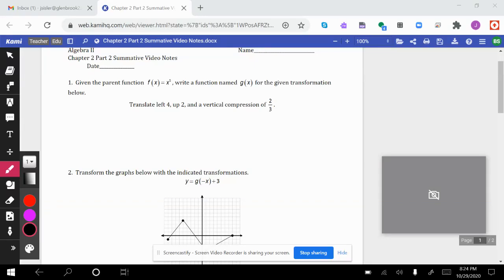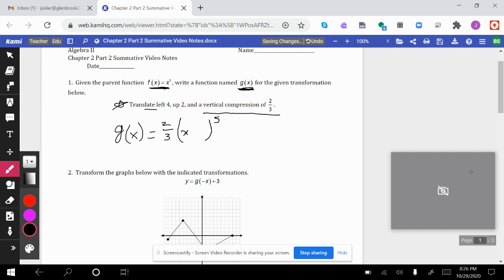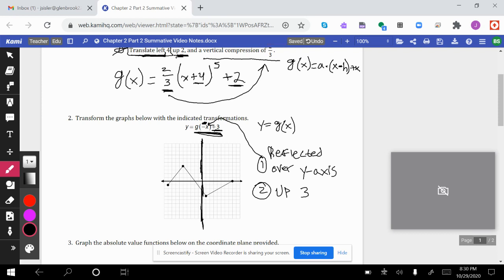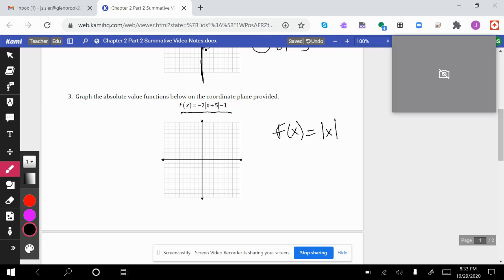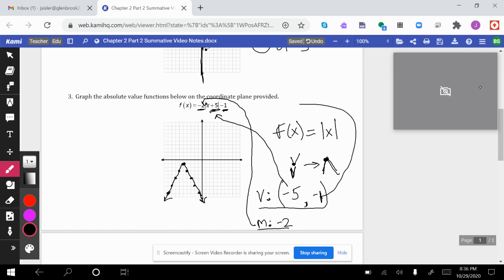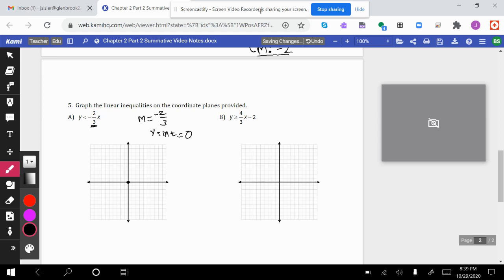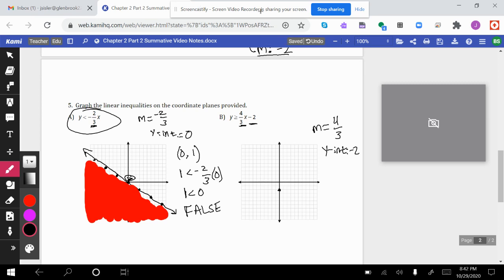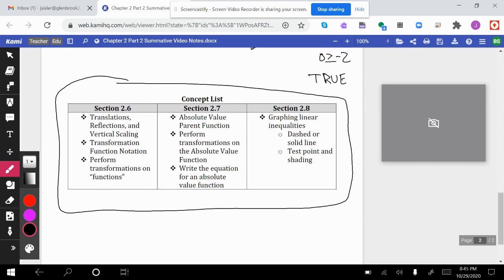Chapter 2 Part 2 Review